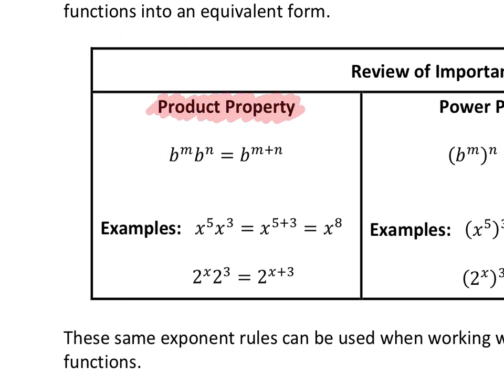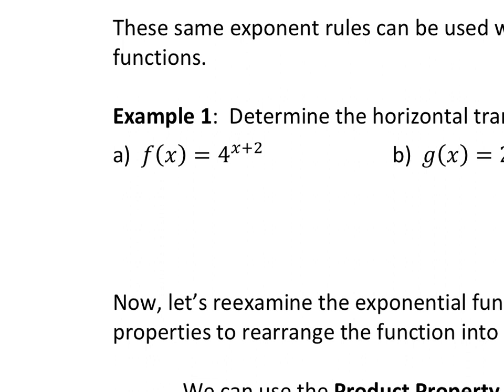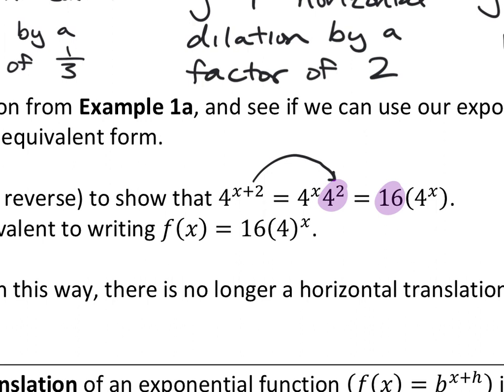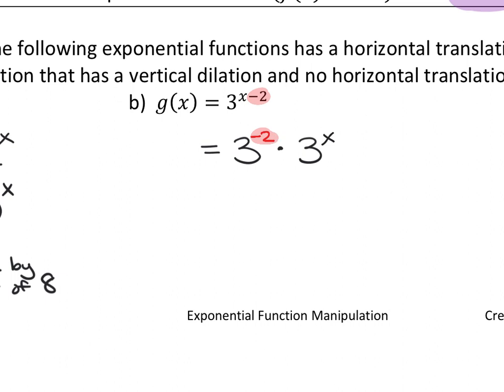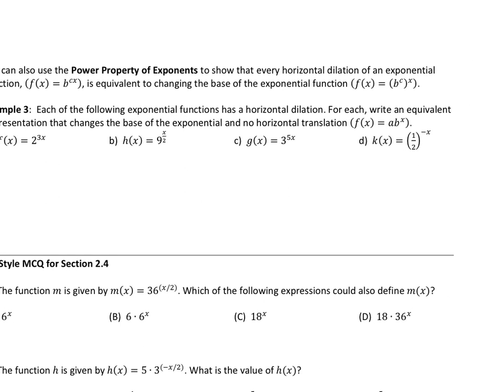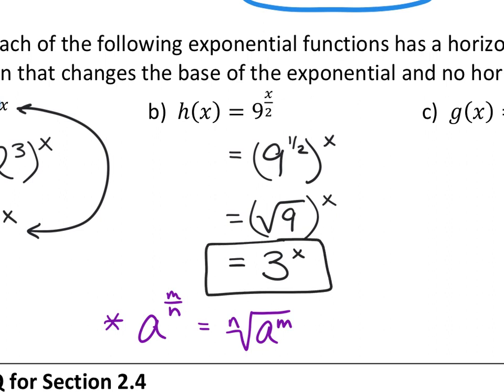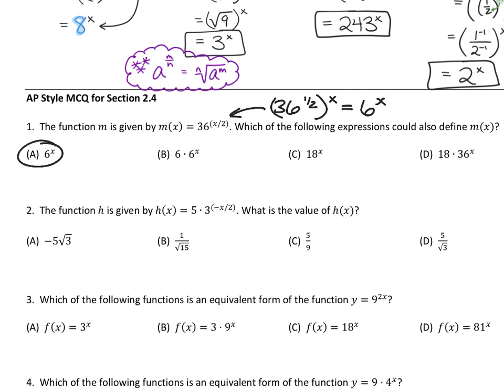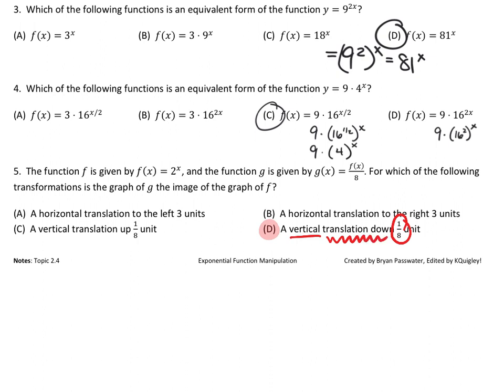Exponential Function Manipulation (2.4)